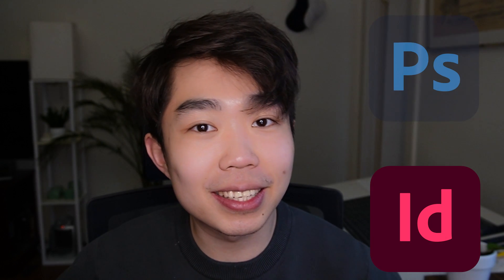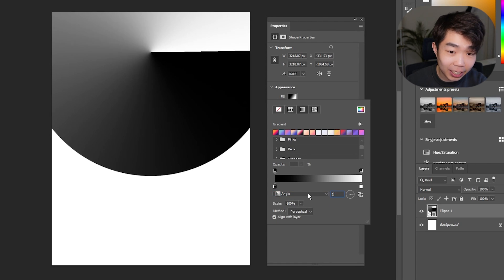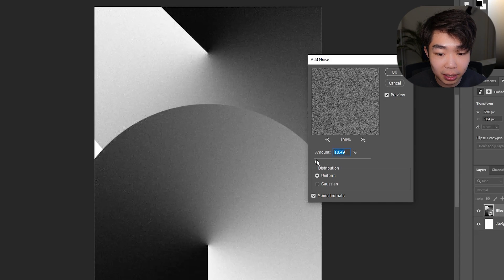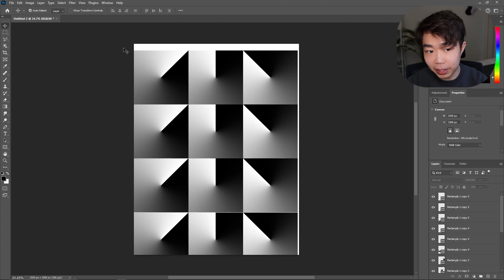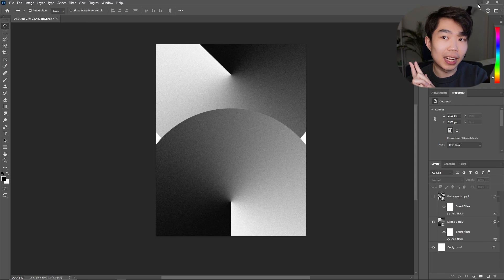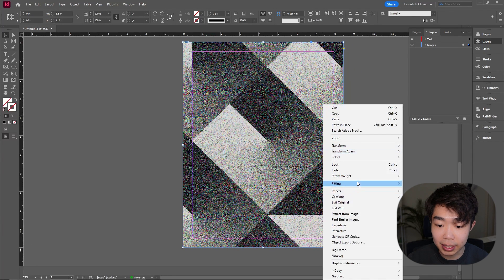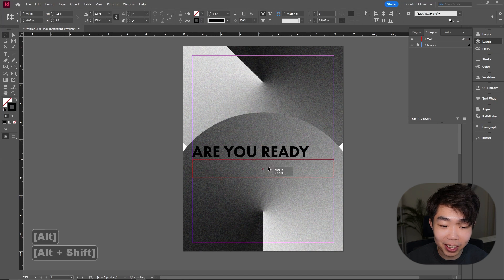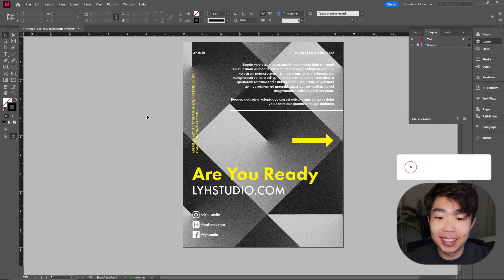How to make this EASY GRADIENT SHAPES POSTER Layout | PS+ InDesign Layouts, Episode 11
In today's layout we use the power of photoshop to create the monocromatic, geometric shape backgrounds where we can populate them with a striking layout creating a beautiful poster layout. We use gradient tools in photoshop as well as noise modifiers to give the background a textured look while using indesign to add in text and graphics to make it a hollistic visual piece.